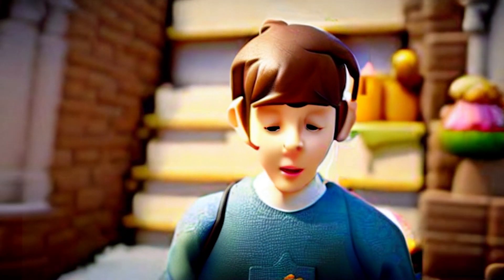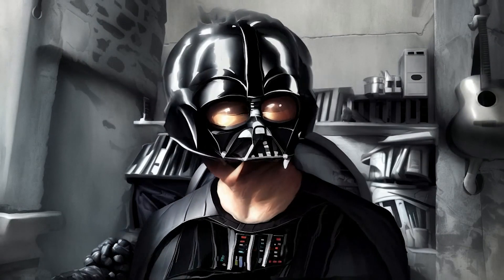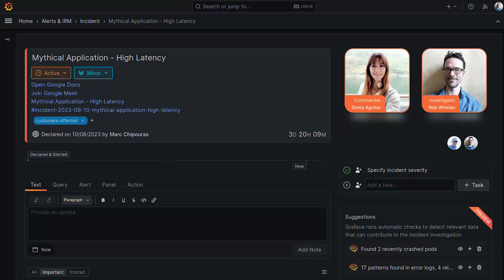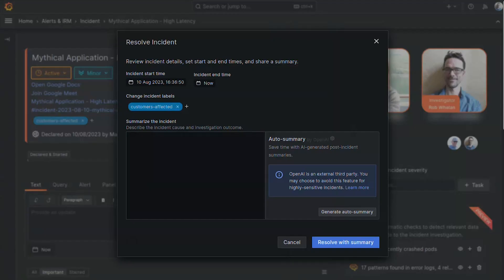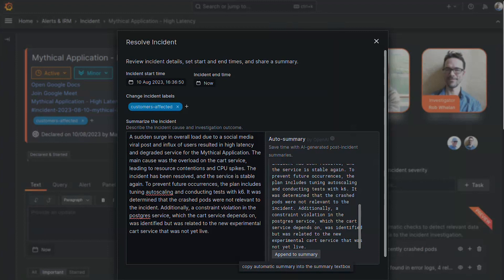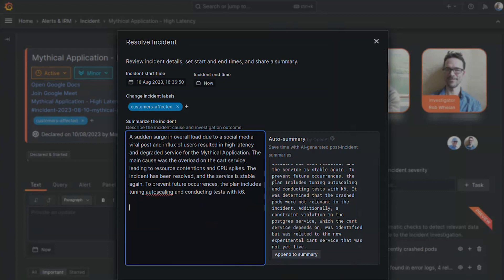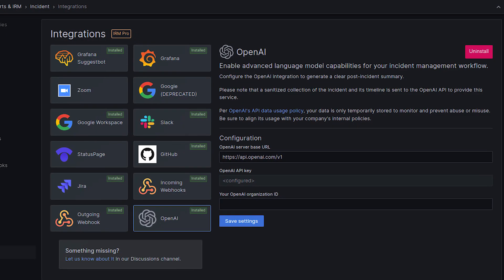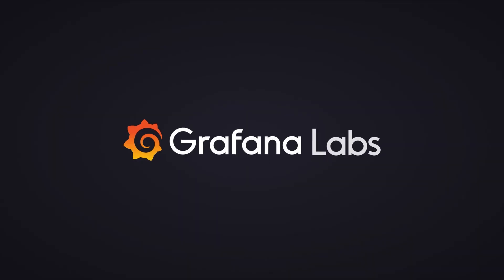Grafana Incident auto-summary: AI in Grafana Cloud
Check out a fun demo of Grafana Incident auto-summary, which uses generative AI to suggest a helpful synopsis that captures key details from your incident timeline with a single click. Grafana Incident auto-summary marks the first feature enabled by the new OpenAI integration in Grafana Incident. Simply bring your own OpenAI API key to get started in Grafana Cloud.